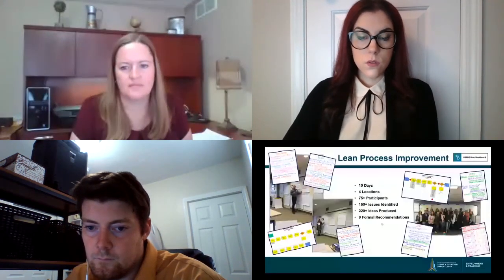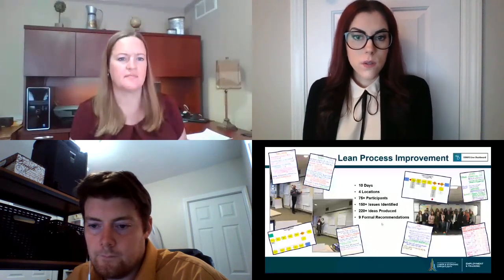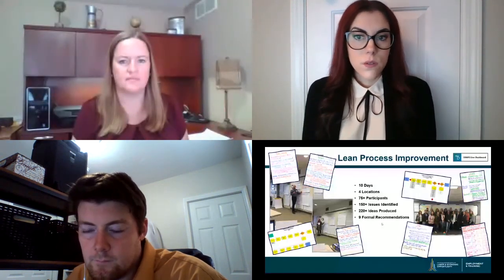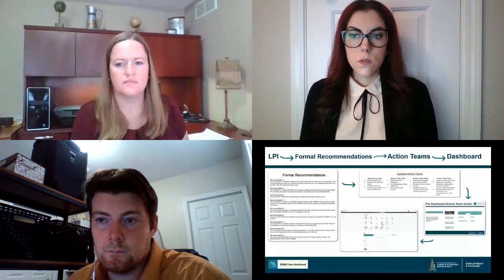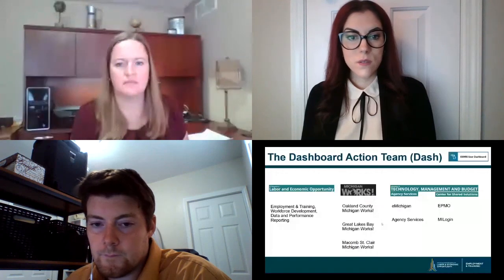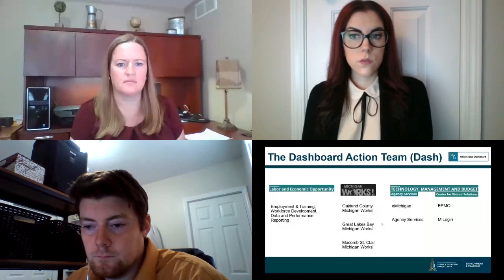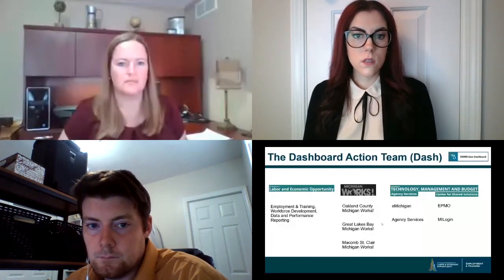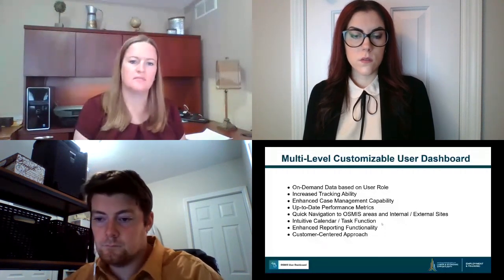Getting to Know the NEW OSMIS User Dashboard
The One-Stop Management Information System (OSMIS) offers a new feature to help case managers as they provide services to customers.  The new OSMIS User Dashboard allows case managers to quickly access information about their customers, provides on-demand data, and streamlines case management activities.  Come learn how Widgets, Automated Tasks, and enhanced Search capabilities can enhance daily case management.  This workshop is an opportunity for non-OSMIS users to learn about the system’s capabilities, and experienced OSMIS users to ask questions about how to get the most out of the new tool.Presenters: Paula Eklund, Tammy Flynn, Shana Bentley and Andrew Pabst, Michigan Department of Labor and Economic Opportunity - Employment & Training